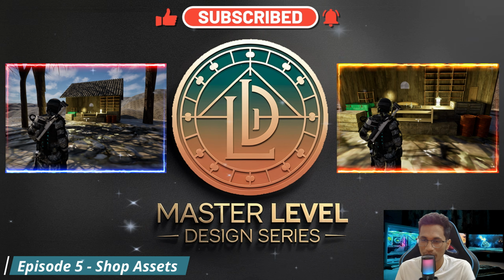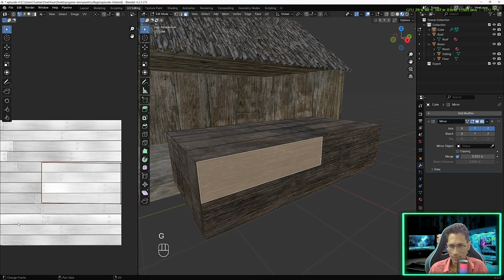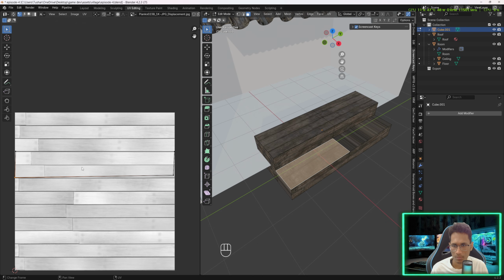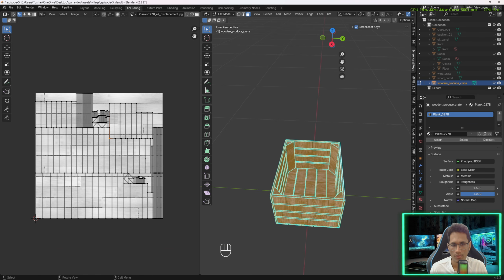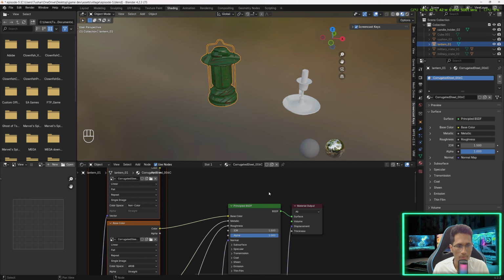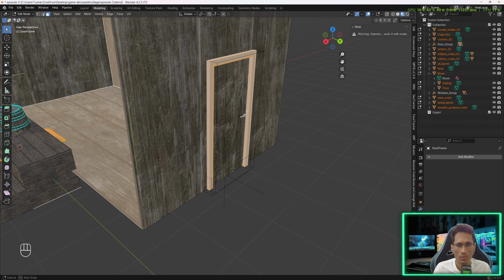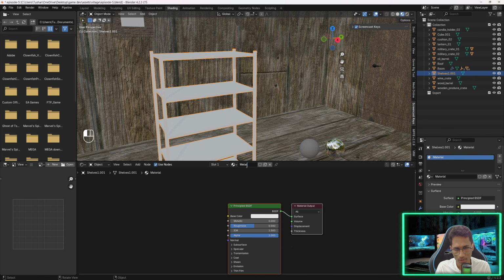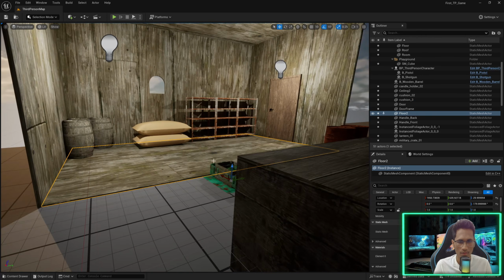Build & Texture Merchant Shop with Procedural Materials in Blender → UE5 | Level Design Series Ep 5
In this Level Design episode, we craft a fully stocked merchant shop by modeling, texturing, and exporting key props from Blender into Unreal Engine 5.

Download the shop assets from discord for FREE

Follow along as we build lanterns, candles, cloth sacks, oil & wooden barrels, crates, a shop desk, plus a door and window—all optimized for real-time performance.

🛠️ Topics Covered:

✅ Enable and use Archimesh in Blender for quick asset generation
✅ Model and UV unwrap each prop for crisp textures
✅ Create simple, game-ready PBR materials
✅Export assets with correct FBX settings
✅Import and place props in Unreal, then polish with basic lighting

Whether you’re designing a cozy tavern, an RPG marketplace, or a survival outpost, these techniques will help you build immersive levels fast.

🌅 Start your journey toward building amazing game worlds — one shop at a time!

🔔Assets available for FREE on Discord🔔

Textures Used

Chapters
0:00 – Introduction & Episode Overview
0:45 – Modeling the Shop Desk
1:20 – Using Ambient CG for Lightweight Textures
1:25 – Applying Base Texture to the Desk
2:30 – Texturing Workflow for the Desk
3:30 – Using Mirror Modifier for Efficient UV Texturing
5:00 – Finalizing the Desk’s Wooden Material
7:15 – Expanding the Shop Floor Area
9:30 – Building a Tiered, Staircase-Style Desk
12:30 – Reapplying Wall Texture to the House Interior
13:30 – Modeling & Texturing an Oil Barrel
14:50 – Modeling & Texturing a Wooden Barrel
15:20 – Creating a Sack/Cushion Asset with Textures
16:10 – Adding a Wine Storage Crate with Materials
17:00 – Building & Texturing a Wooden Produce Crate
17:35 – Designing a Military Ammunition Crate
19:15 – How to Create Your Own PBR Textures Using Solid Colors
21:35 – Finding Color Palettes with Color Hunt
21:55 – Modeling & Texturing a Hanging Lantern
23:50 – Adding a Candle Holder with Texture
24:50 – Fixing Object Origins for Unreal Export
25:40 – Creating and Texturing the Window Asset
27:45 – Modeling and Texturing the Main Shop Door
33:15 – Building Wall Shelves for the Interior
35:15 – Preparing All Assets for Export
37:55 – Assembling the Shop Scene in Unreal Engine
43:12 – Outro & What’s Coming Next